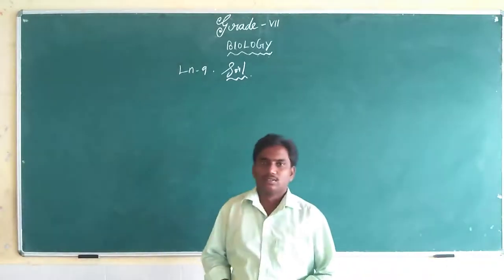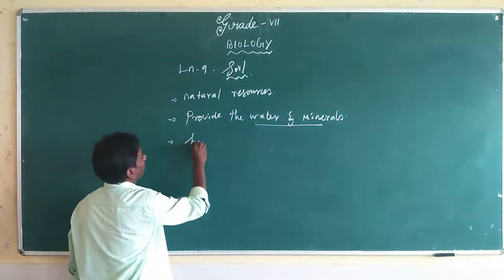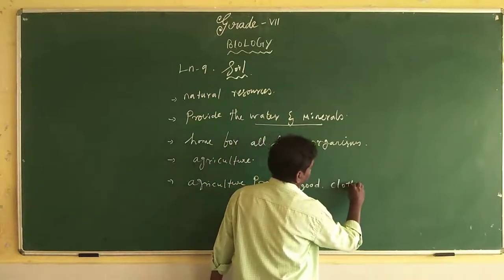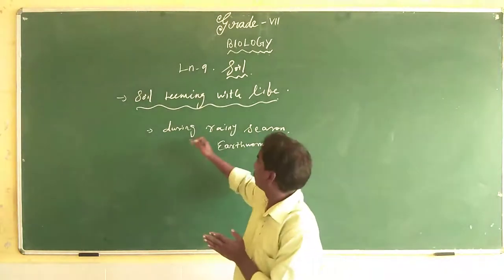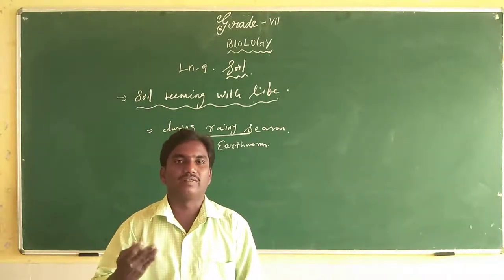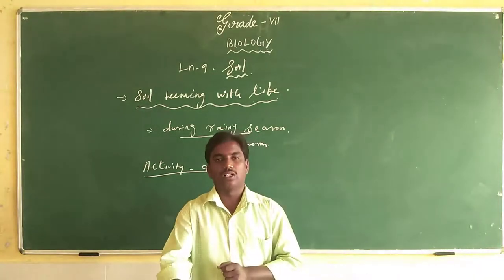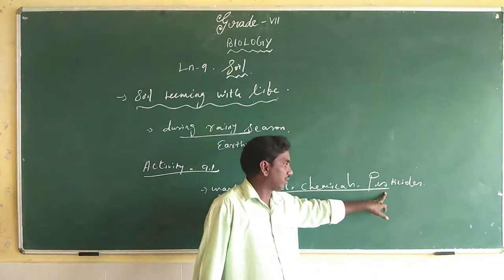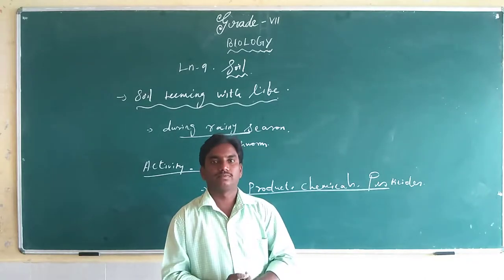SJV Grade 7 Science Biology Ln-9